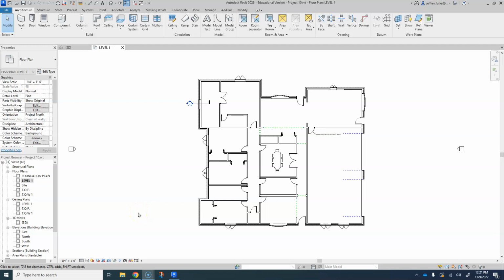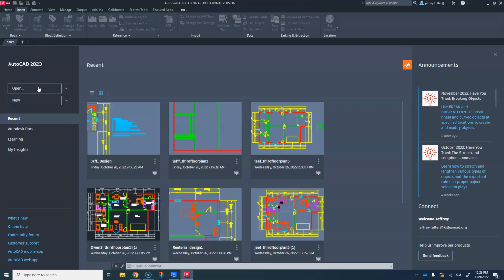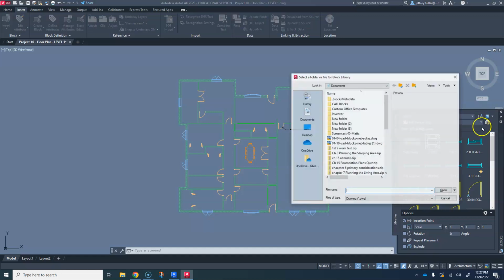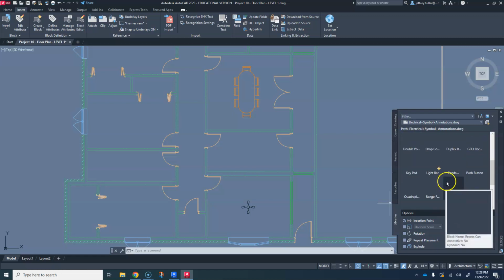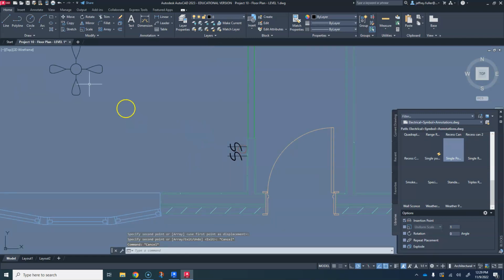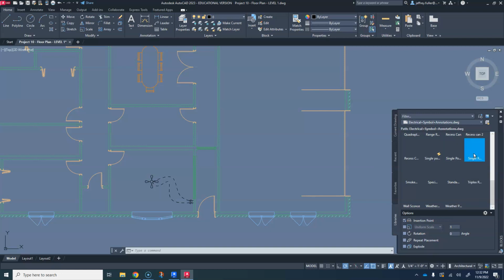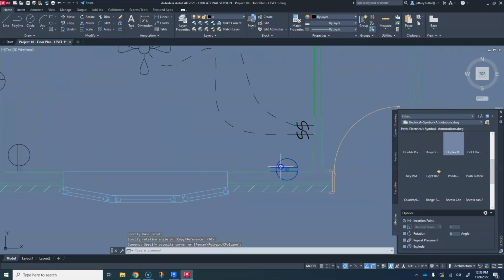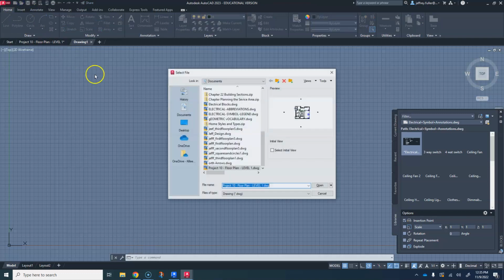Electrical Plans In AutoCAD